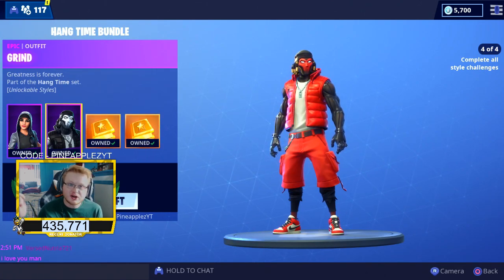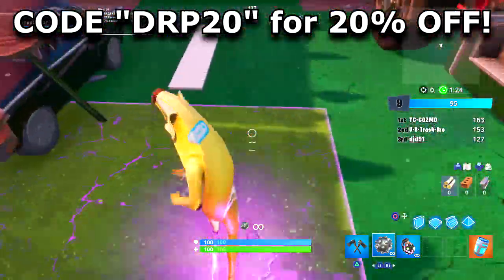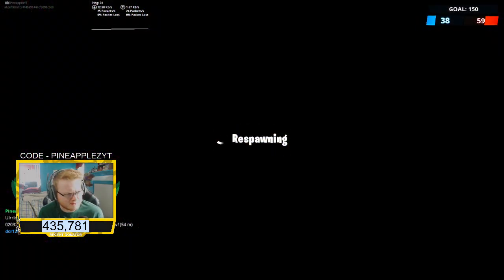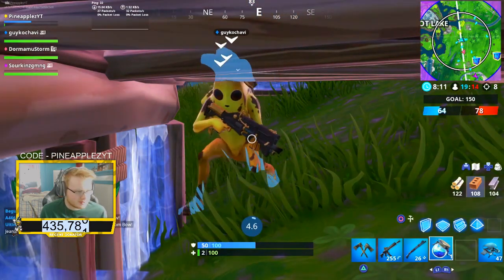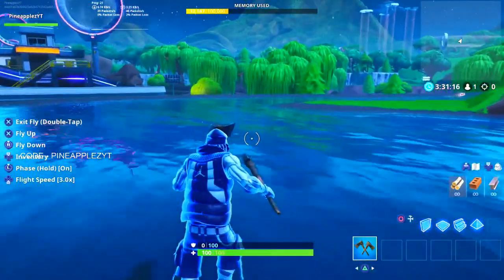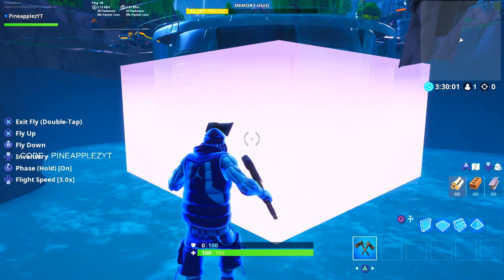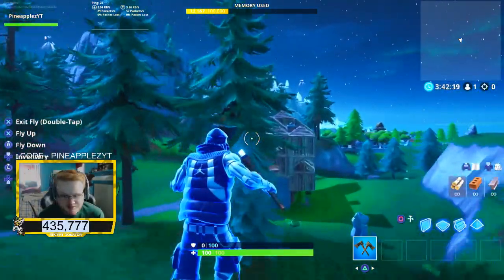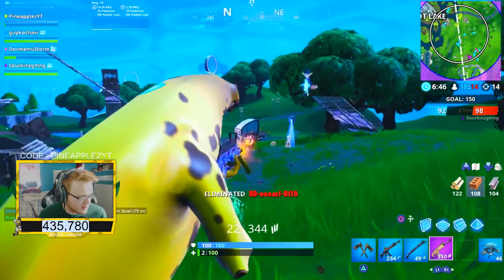I WENT INSIDE the ICEBERG before the Event.. here's what I found (RIP.. 😲)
You WON'T BELIEVE what's inside.. 😱

Thanks very much for all the support, it truly does mean the world to me! Every last inch of it encourages me to do more videos for you guys each and every day.